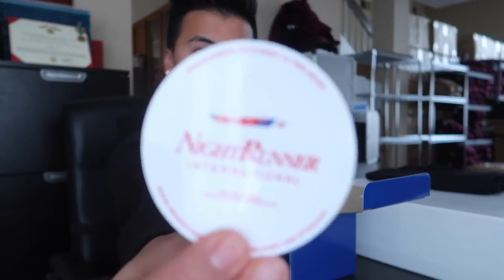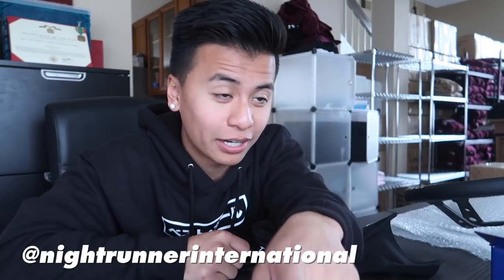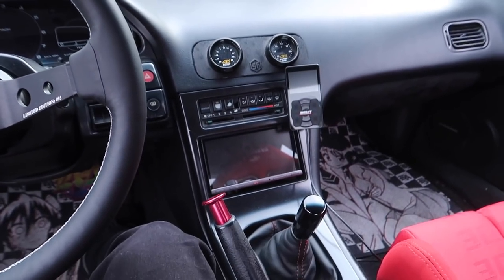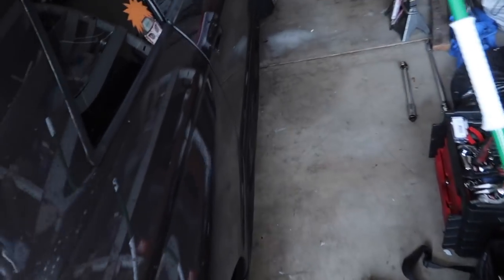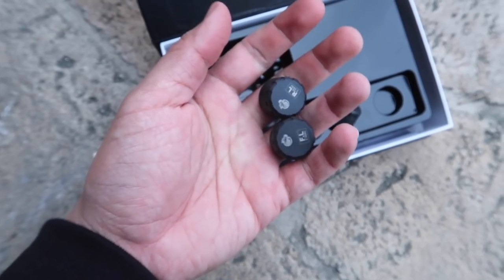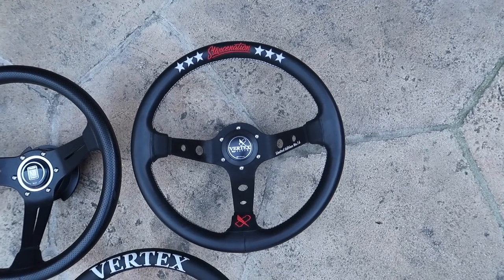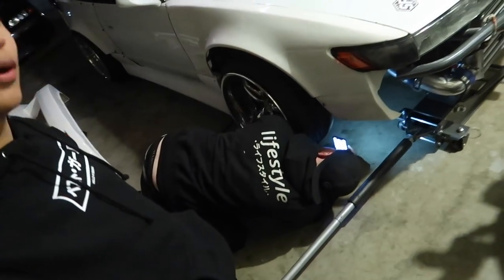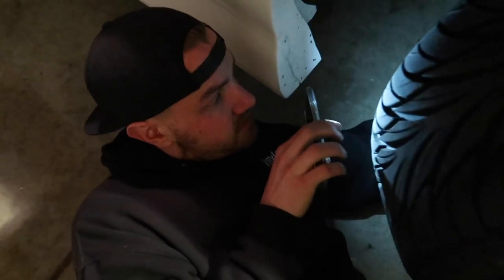Every Car NEEDS This + Rare Vertex Parts!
Hope you guys are liking the constant uploads! Today we install a bunch of Vertex X NRI parts and I install something every car needs.